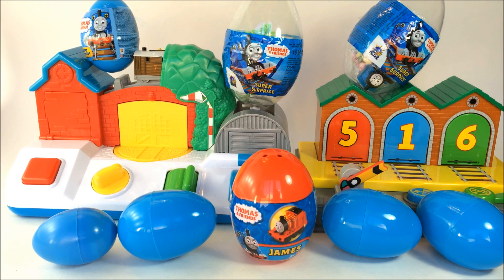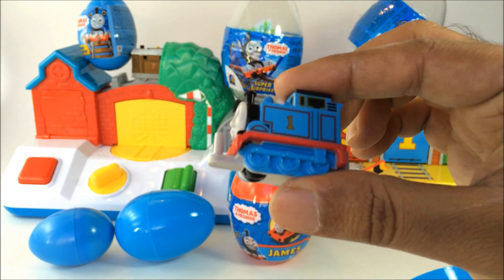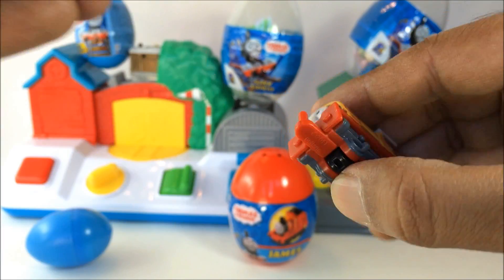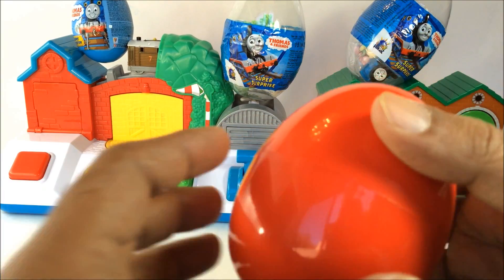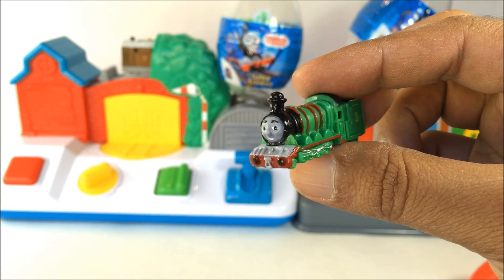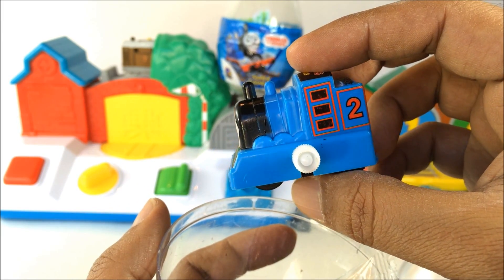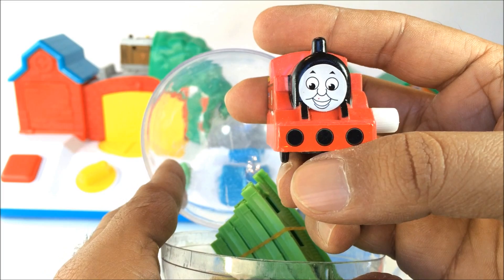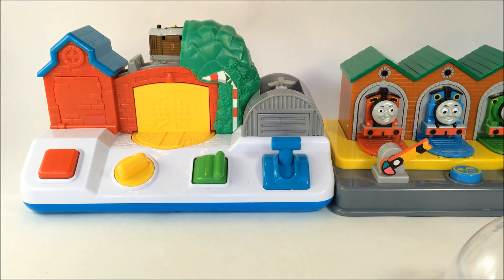Thomas and Friends Egg Surprise, Pop Out Toys with James, Percy, Toby, Harold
This video is about Thomas and Friends Egg Surprise, Pop Out Toys with James, Percy, Toby, Harold by PleaseCheckout channel. Here you can see Egg Surprises with James the Red Engine, Toby the Tram Engine, Percy the Small Engine in  pop out Toys. 8 Surprise eggs with toys inside like kinder Surprise.